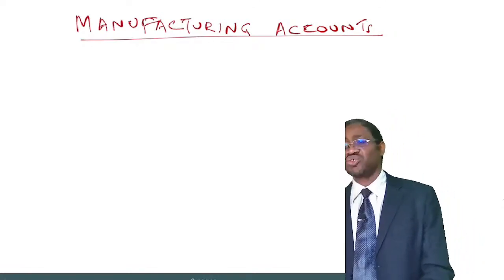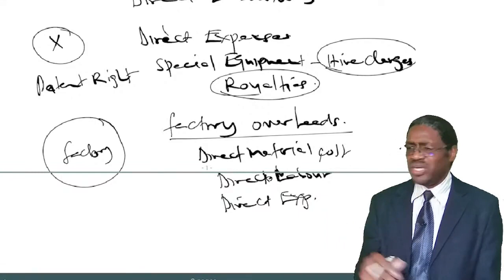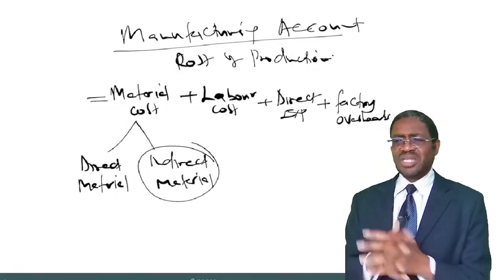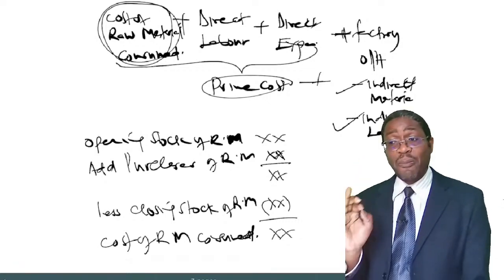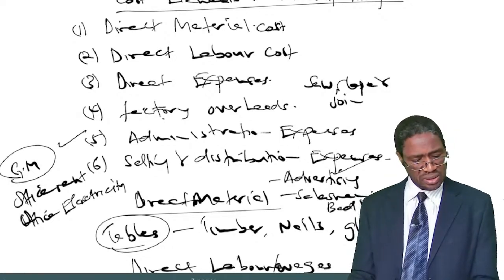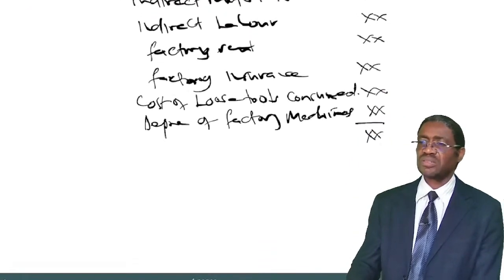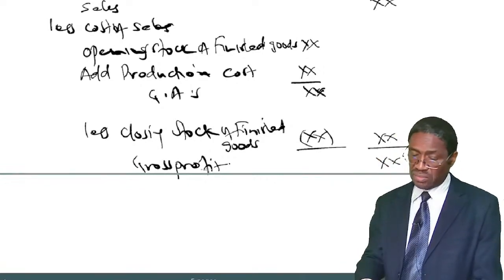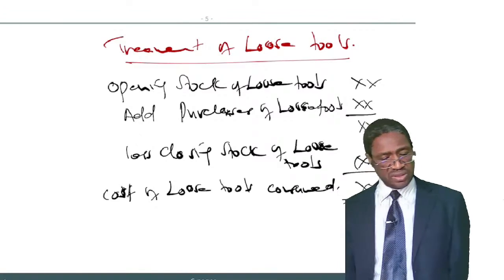FA-MANUFACTURING ACCOUNTS LESSON 1 - FOR ONLINE CLASS /PRERECORDED VIDEOS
A manufacturing account shows the cost of running and maintaining the factory. It is prepared to calculate the cost of goods produced during the year and it is also known as the production account. Cost of production includes direct cost and indirect cost.